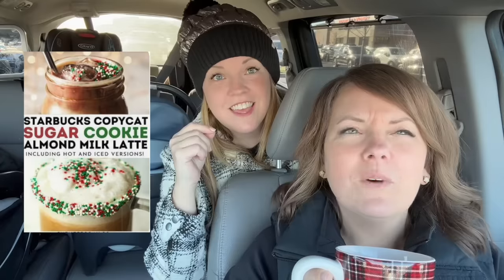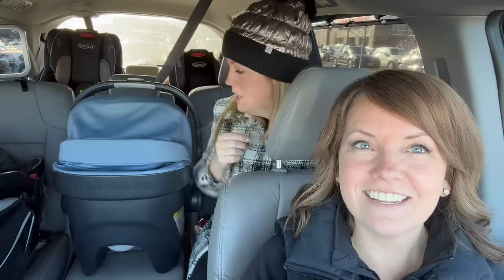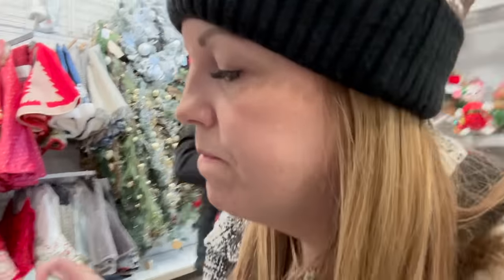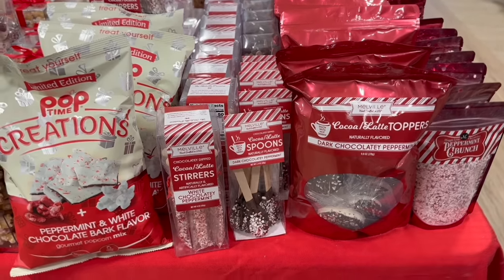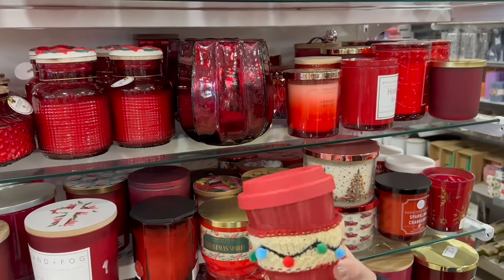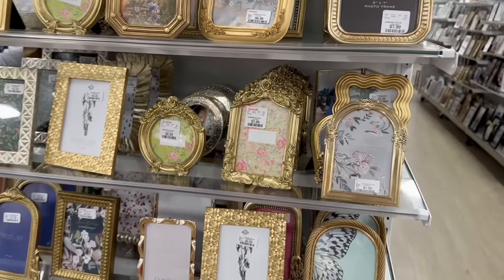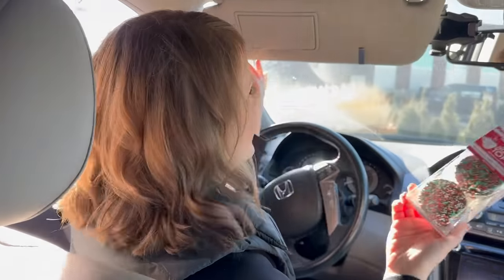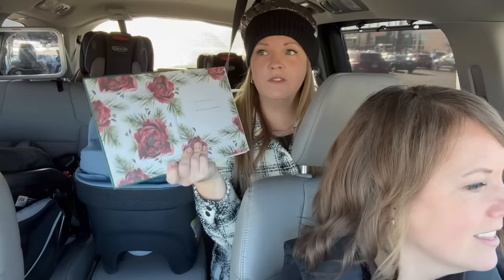You spent how much?? Christmas shop with us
Have some fun with us today as we search for Christmas decor and kick off the Advent season!

🗓️ FREE Christmas Planner!

🛍 Shop to help women get out of poverty & trafficking! Trades of Hope

📕 Advent Devotional

My personal modifications:
Fill a mug half way with almond milk. Then add:
- 1 Tbs vanilla syrup
- 1-2 drops almond abstract ;-) I mean extract!
- 15 white chocolate chips

Heat in the microwave 1 minute then fill the cup with espresso or dark roast coffee the rest of the way. Stir and enjoy!!

:: ALL TIME FAVORITE READS* ::
Sitting At The Feet of Rabbi Jesus
The Jesus I Never Knew
The Miracle of The Scarlet Thread
The Parables
Parables: The Mysteries of God’s Kingdom Revealed
Forgiving What You Can’t Forget
The Ruthless Elimination of Hurry
To Hell With The Hustle
Christian Fiction Reading List

:: BIBLE STUDY RESOURCES* ::
My bible
Evangelical Study Bible
Pentecostal Study Bible

The Life Journal on Amazon